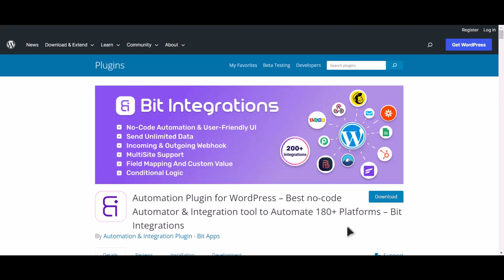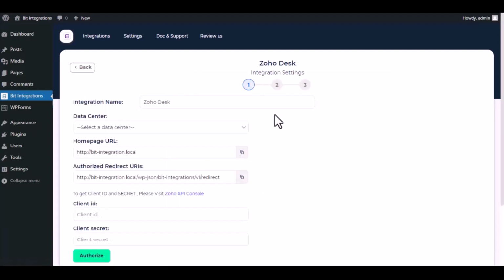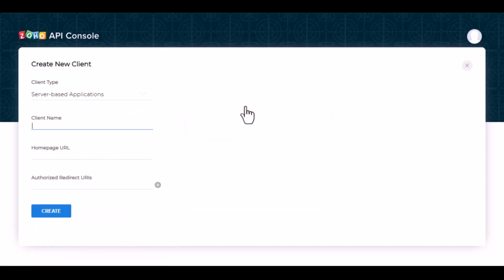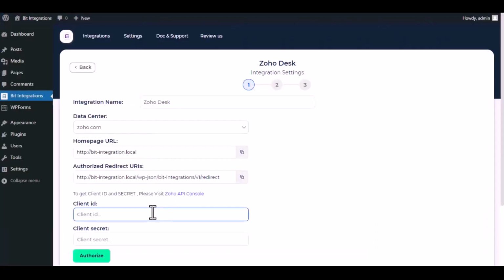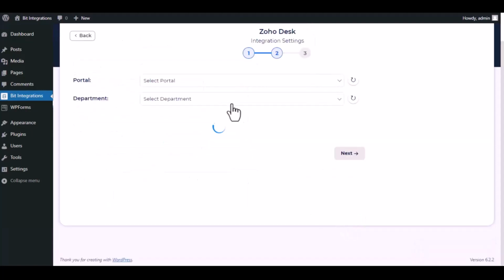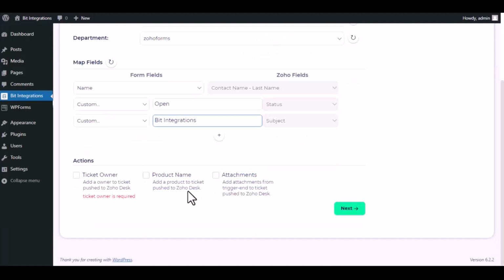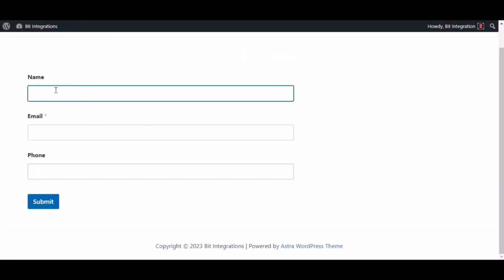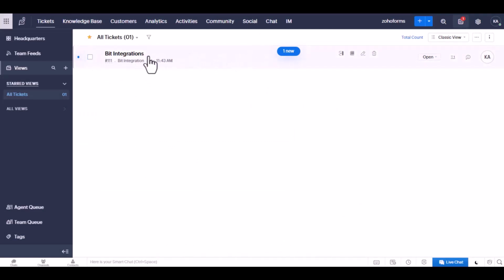(Free) Integrating WPForms with Zoho Desk | Step-by-Step Tutorial | Bit Integrations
🔌 Discover the ultimate guide to enhancing your customer service with our latest tutorial! Join us in this video as we walk you through the seamless integration of WPForms with Zoho Desk—a cutting-edge online help desk software designed to create happier customers, empower support agents, and foster healthier businesses. Dive into the art of integration using the intuitive Bit Integrations WordPress plugin.

📊 In this comprehensive tutorial, we unveil the step-by-step process of merging WPForms and Zoho Desk using the user-friendly Bit Integrations plugin. Experience the magic of unified data exchange as we demonstrate how this integration can streamline your customer support workflows, elevate agent productivity, and nurture robust customer-business relationships.

Key Highlights:
✅ Witness the effortless synergy between WPForms and Zoho Desk using the Bit Integrations WordPress plugin.
✅ Explore the streamlined data flow between WPForms and Zoho Desk, revolutionizing your customer support strategies for optimal success.
✅ Uncover the power of Bit Integrations in amplifying customer satisfaction, turbocharging your support agents, and driving overall business growth.

Whether you're a business owner, a customer support enthusiast, or a tech-savvy individual, integrating WPForms with Zoho Desk through Bit Integrations can reshape the way you deliver exceptional customer service.